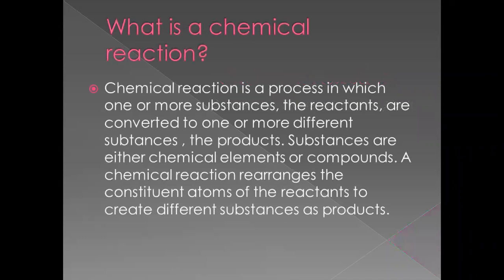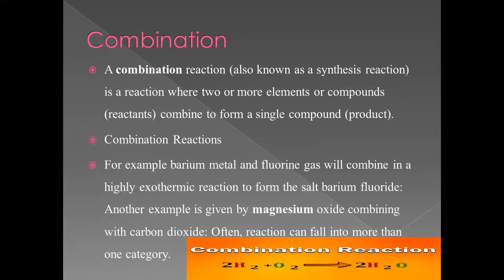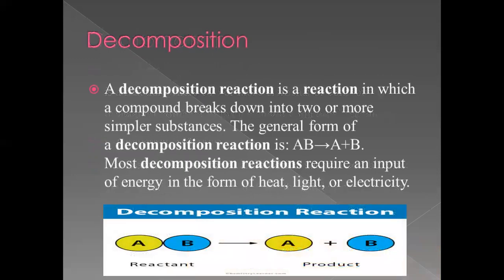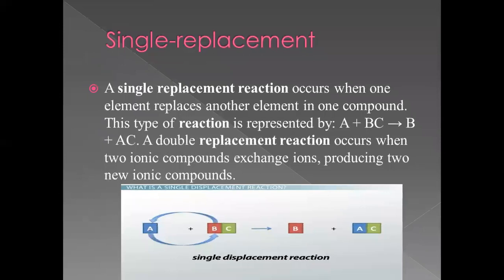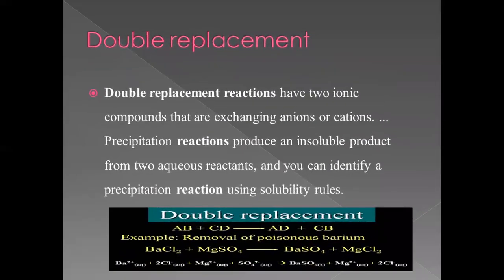hassan rohayem chemical reaction